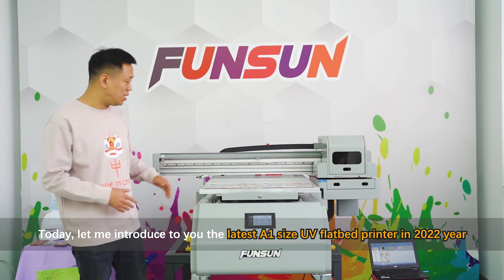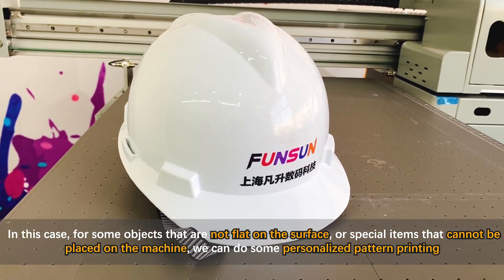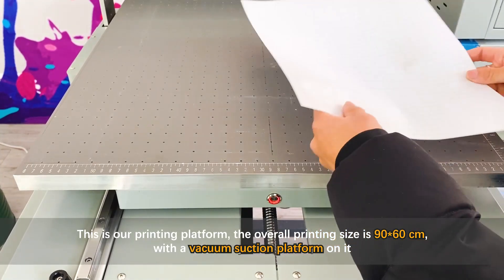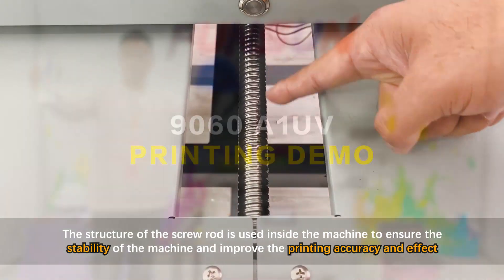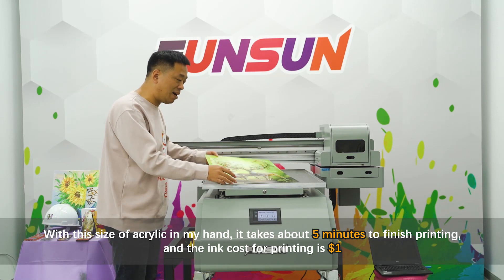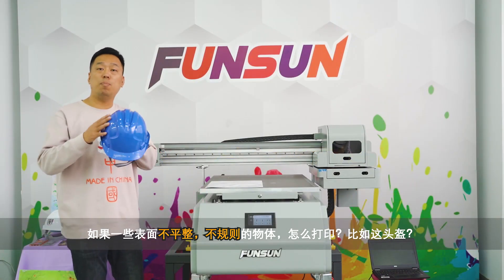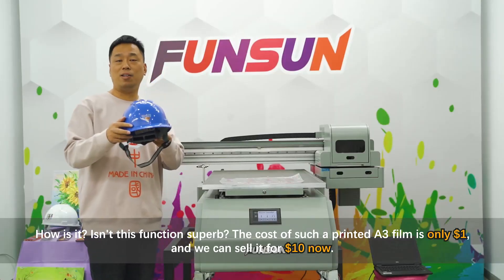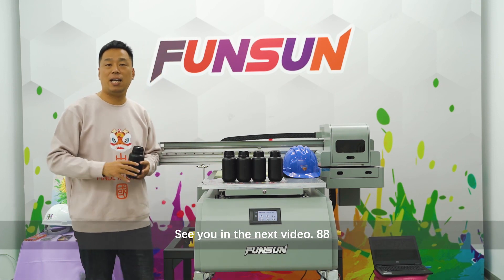2022 New Technology UV Printer - A1UV Flatbed Printer Print DTF FILM,And All Other Flatbed Material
FUNSUN UV Printer :

2022 New Technology UV Printer-China best-selling UV printer- print DTF FILM,and all other flatbed material-UV Printer

1: direct print to Flatbed material,and cylinder bottle
2: Also print to sticker film,then can transfer into any other product
3: A3(30*50cm),A1(90*60cm) 2 size UV Printer
4: 2/3 Epson DX8 head,CMYKW,VARNISH
6: Free ink, free sample test printing
7: one year warranty,professional technical team
8: Focus on personalized custom printing equipment for 15 years
9: Customers from more than 100 countries
10: Special discounted price now
00:00-02:04  9060 A1 UV printer appearance and accessories introduction
02:04-02:19  9060 A1 UV printer printing demo
02:19-02:56  9060 A1 UV printer acrylic printing demonstration
02:56-03:27  9060 A1 UV printer cylinder printing demonstration
03:27-04:21  9060 A1 UV UV DTF FILM printing demonstration
04:21-05:06  Contact us for more information about A3, A1 UV printers